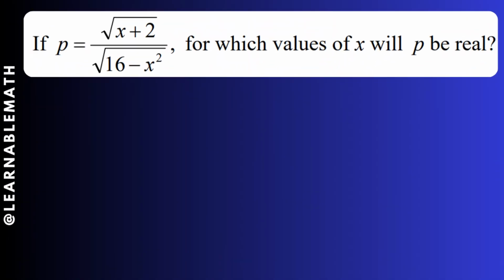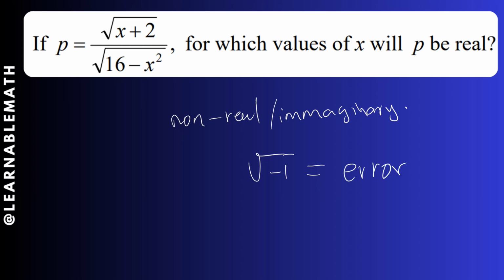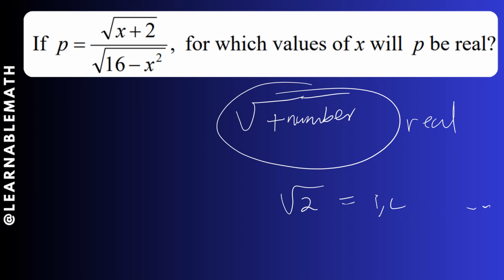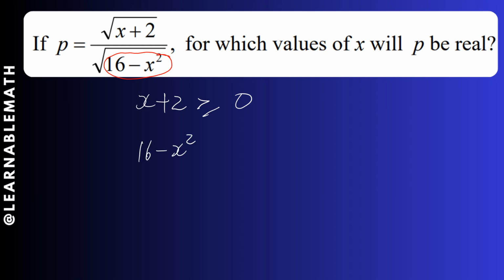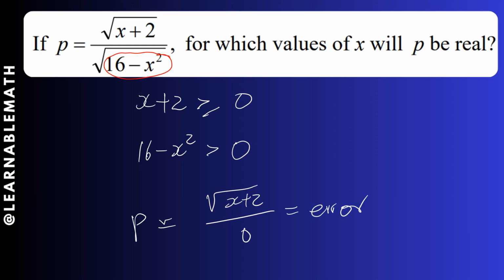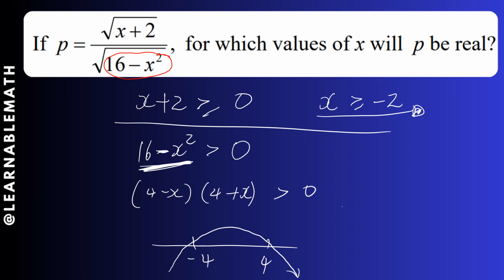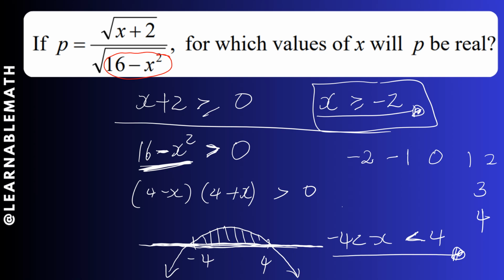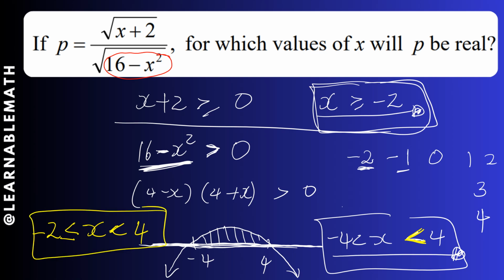2023 Trial Exam Mathematics P1 | Algebra